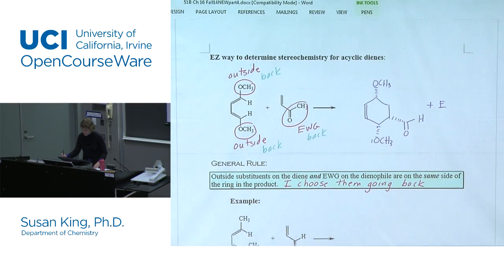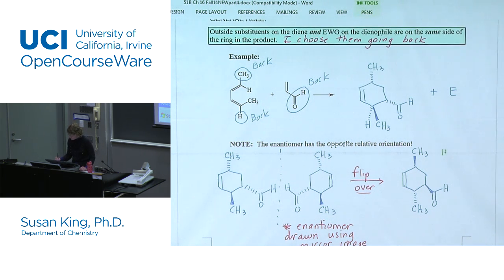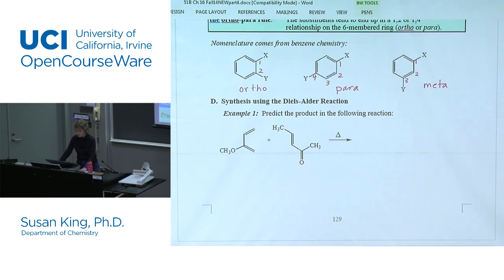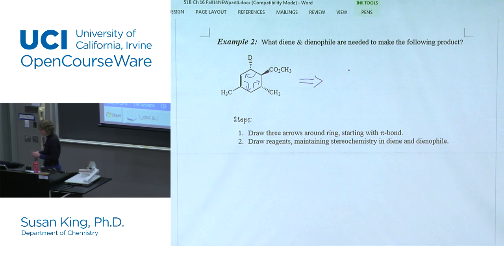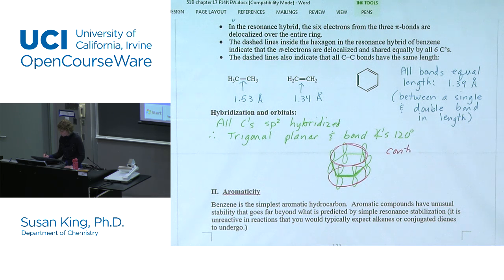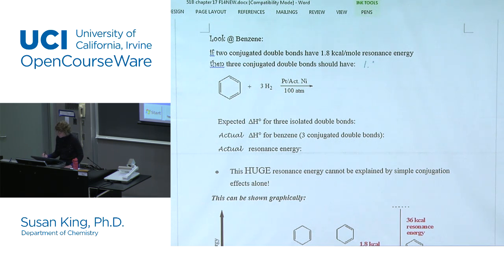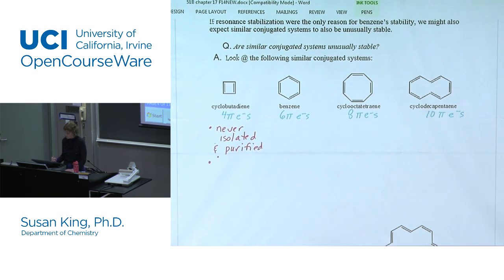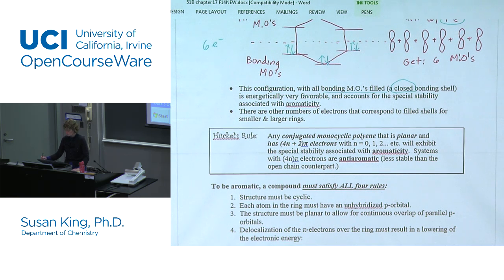Chemistry 51B: Organic Chemistry. Lecture 22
Lec 22. Organic Chemistry -- Benzene and Aromatic Compounds

Description: This is the second quarter of the organic chemistry series. Topics covered include: Fundamental concepts relating to carbon compounds with emphasis on structural theory and the nature of chemical bonding, stereochemistry, reaction mechanisms, and spectroscopic, physical, and chemical properties of the principal classes of carbon compounds.

Index of Topics:
00:59 - The Endo Rule
09:49 - Regioselectivity
15:01 - Synthesis Using the Diels-Alder Reaction
24:27 - The Structure of Benzene
30:11 - Aromaticity
46:00 - Molecular Orbital Picture for Benzene

Required attribution: King, Susan.Chem 51B (UCI OpenCourseWare: University of California, Irvine), [Access date].